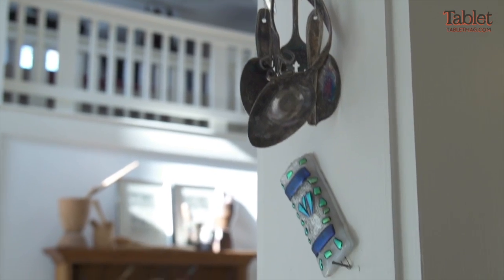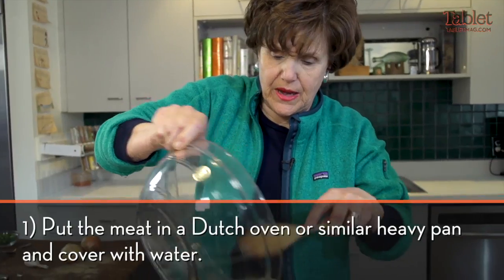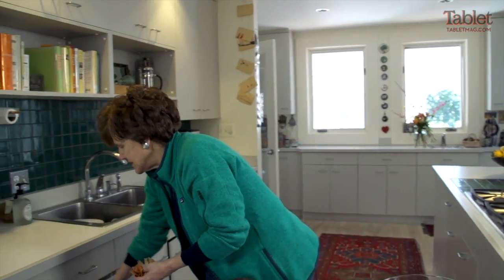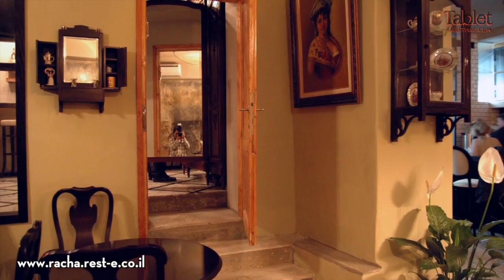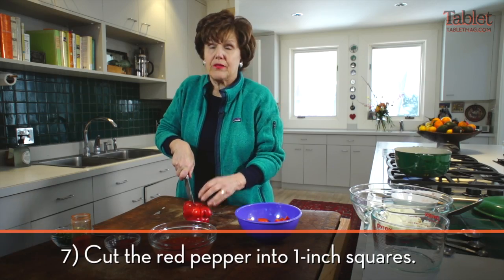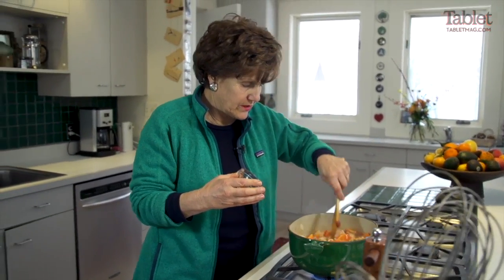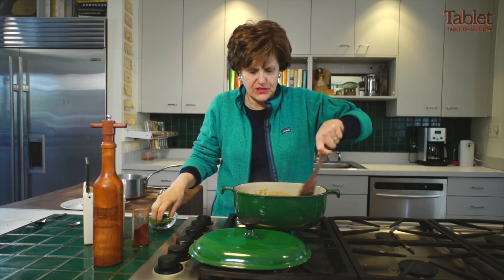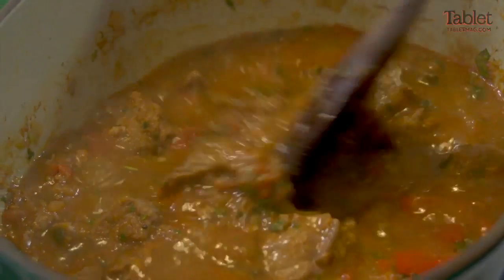Joan Nathan's Chosen Food: Salyanka--Georgian Beef Stew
Here's a simply and delicious beef stew with peppers, a traditional Jewish Georgian recipe